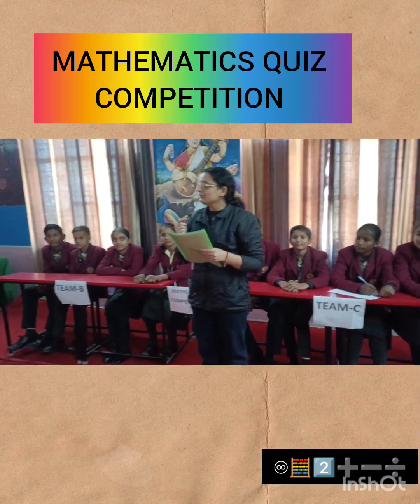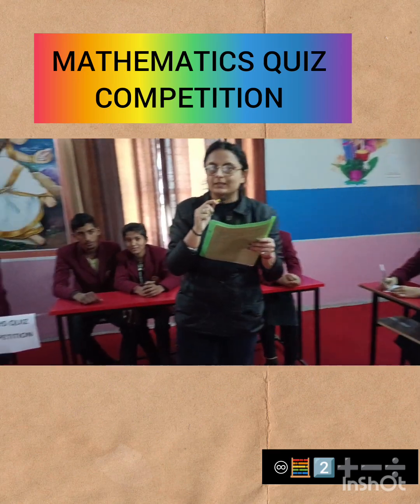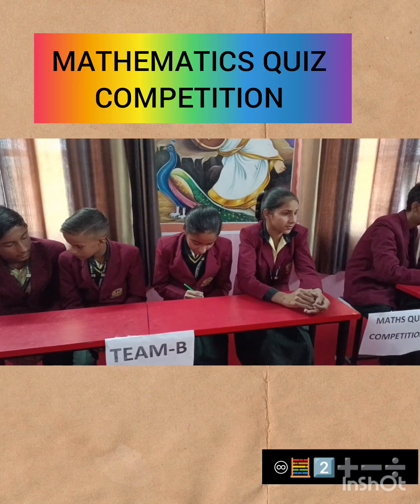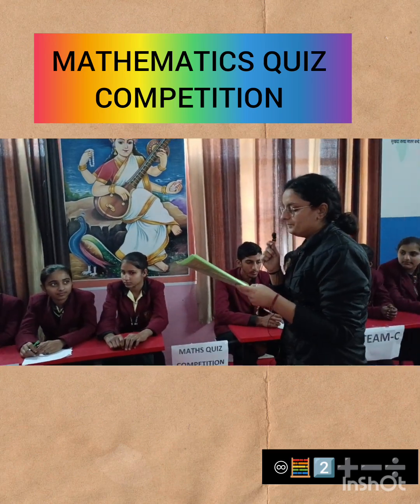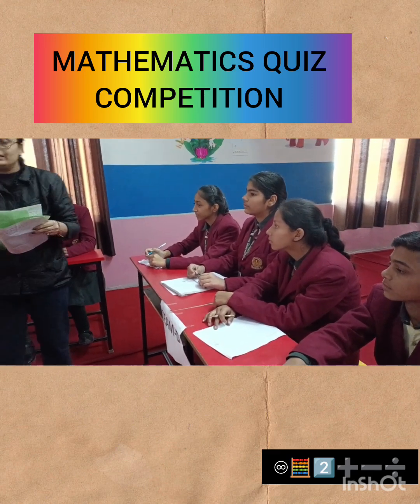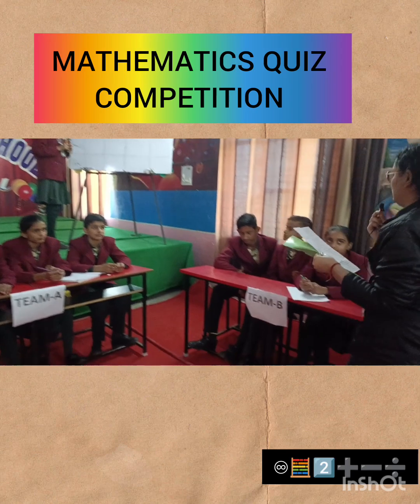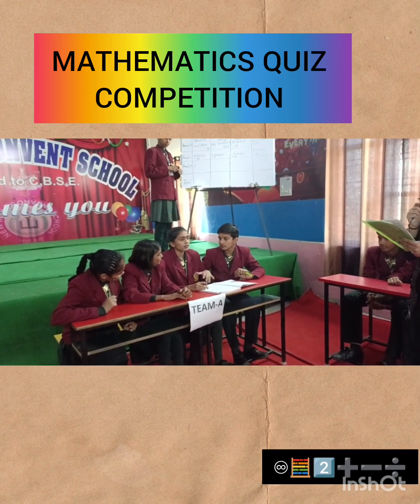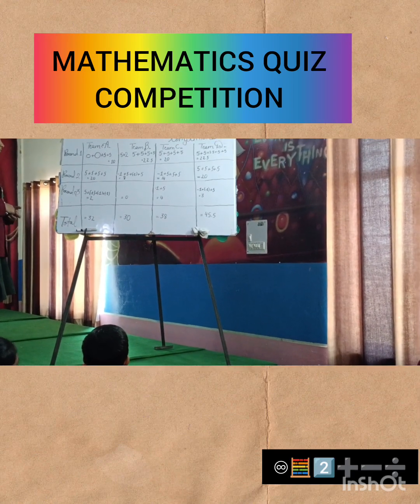Maths quiz competition of class VIII. New India Convent School Mirzapur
Compliances make students perfect